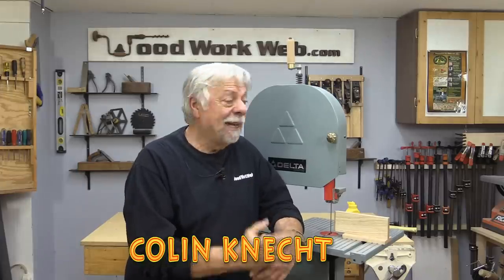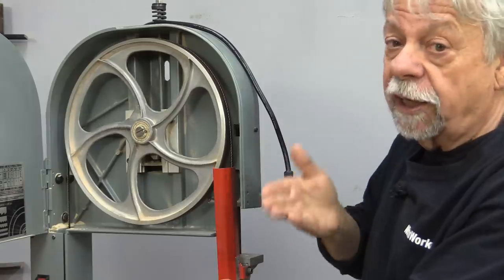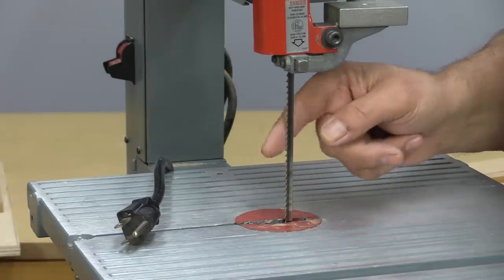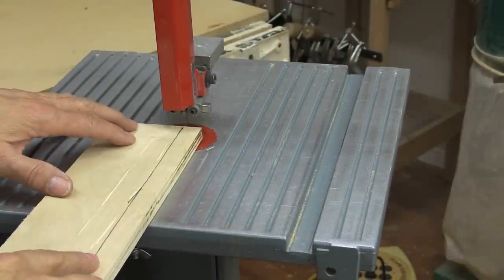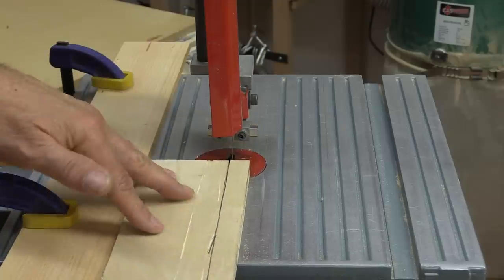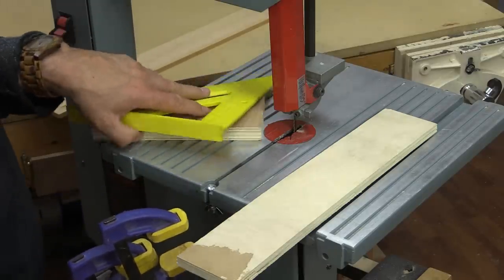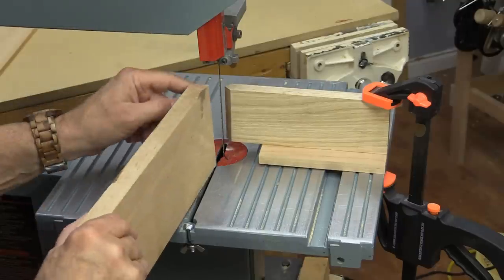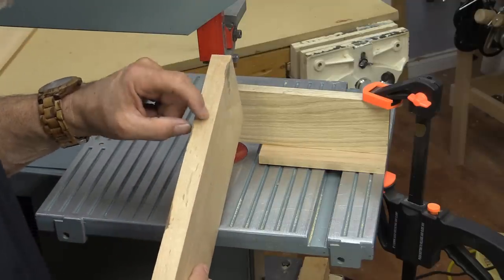Bandsaw Hacks - 5 Band Saw Tips and Tricks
The Bandsaw is one of woodworking most valuable machines because of it's versatility and ease of use, for cutting veneers, wood joints, round or square cuts and all with the help of a diversity of bandsaw blades, bandsaw jigs and bandsaw techniques.
In this video, I provide 5 woodworking tips and tricks for bandsaws.